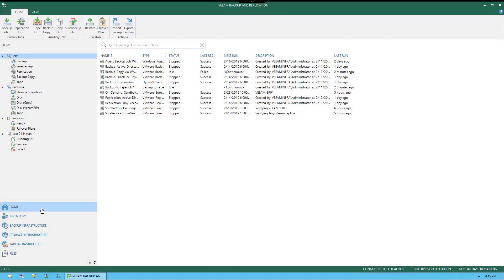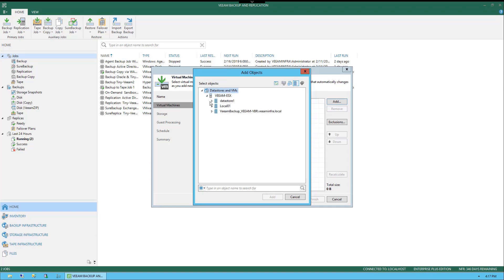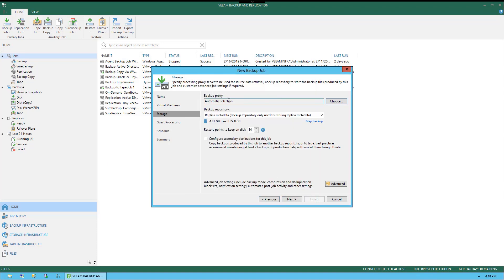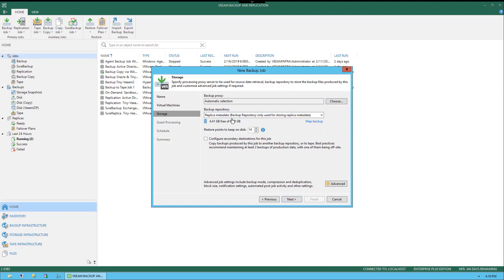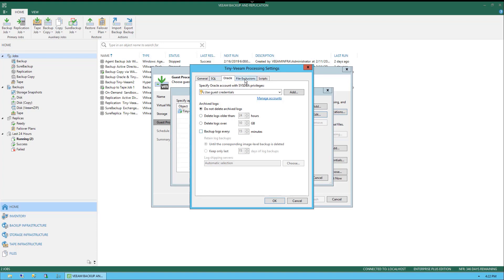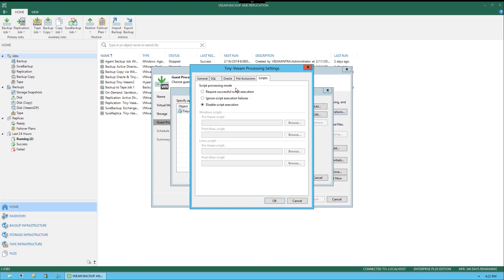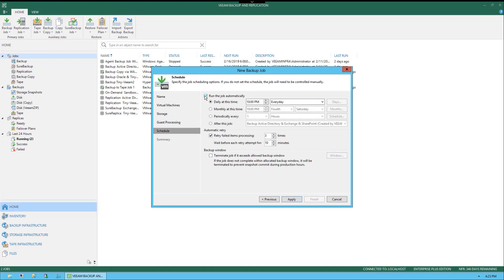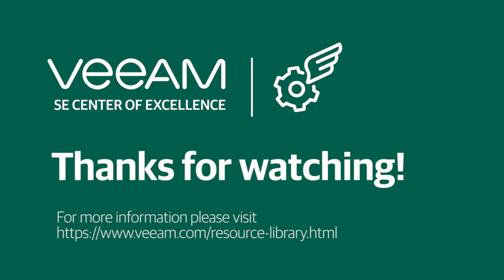How to create a VM Backup Job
Veeam Backup & Replication produces image-level backups of VMs. It treats VMs as objects, not as a set of files. When you back up VMs, Veeam Backup & Replication copies a VM image as a whole, at a block level. Image-level backups can be used for different types of restore, including Instant VM Recovery, entire VM restore, VM file recovery, file-level recovery and so on.

Watch this video to see a step-by-step tutorial on how to create a VM backup job using Veeam Backup & Replication. Also, you'll learn where you can configure backup modes, like incremental and reverse, application-aware processing, and indexing.

To gain an even deeper understanding of VM backup jobs, learn more about Veeam Backup & Replication by clicking